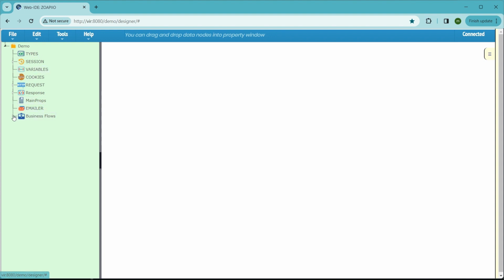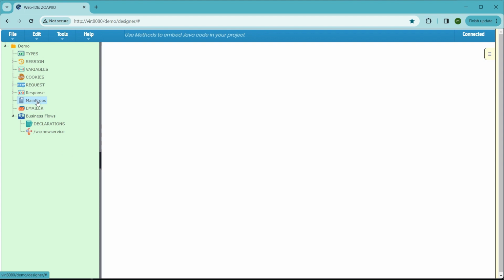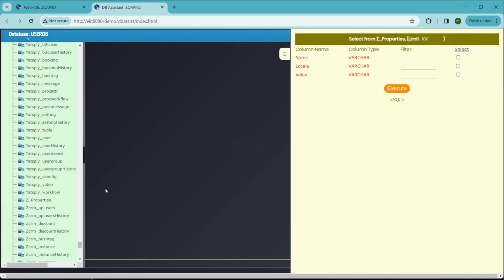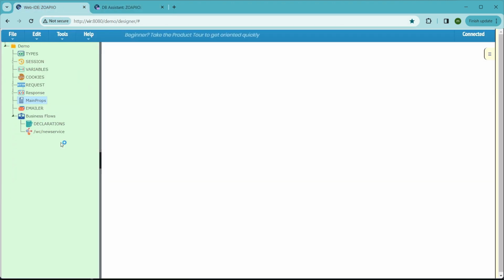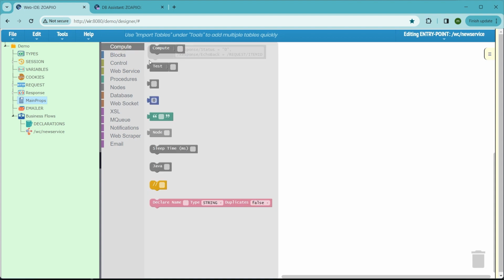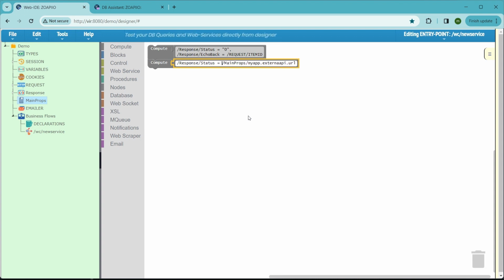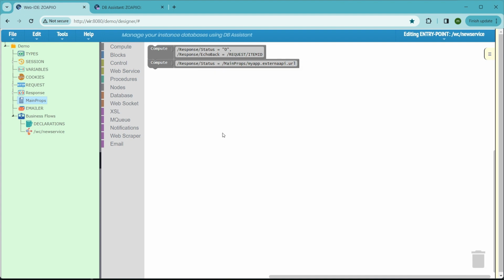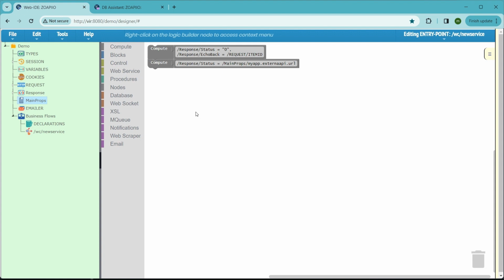HowTo: App Properties